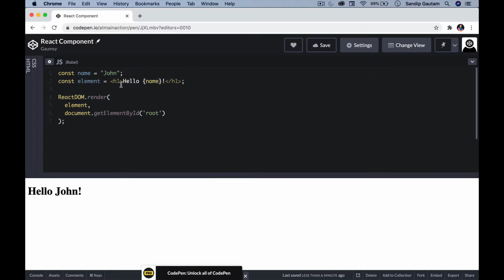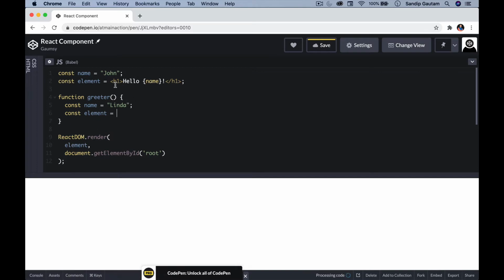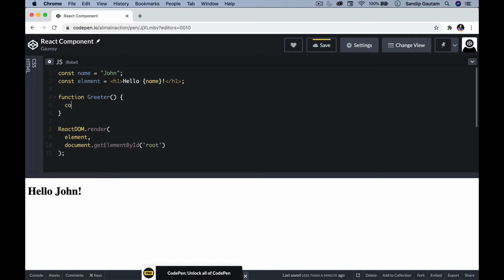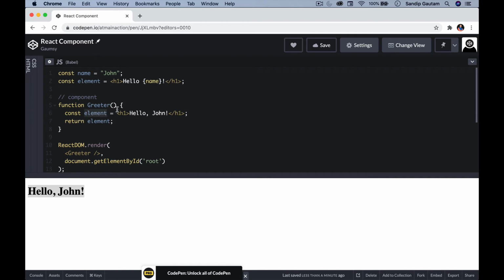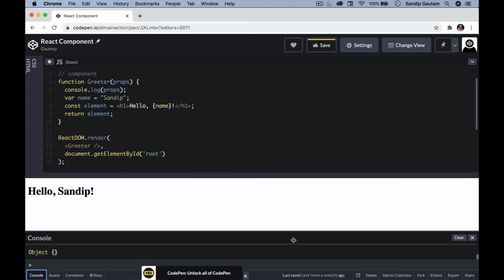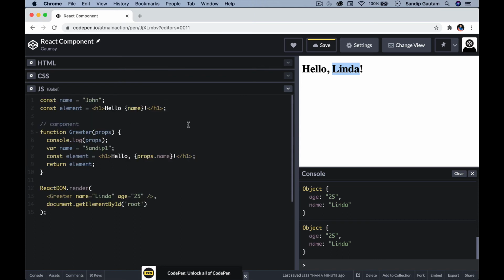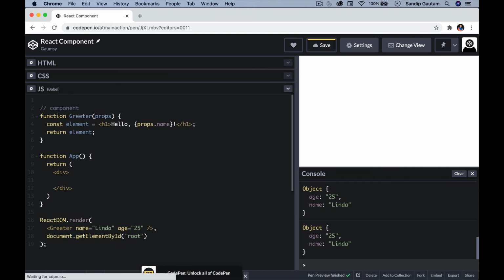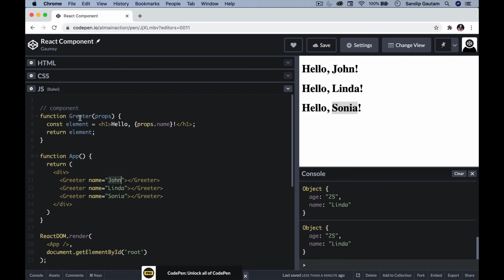Modern React Tutorials - React Components & Props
This video covers following:

React Components
Greeter example using react component
React elements - create and render
Scope of data and elements
Component names are in caps like how classes are in caps
How to pass props to components
Create multiple instances of same component using different props
Organise components to app component and render all component